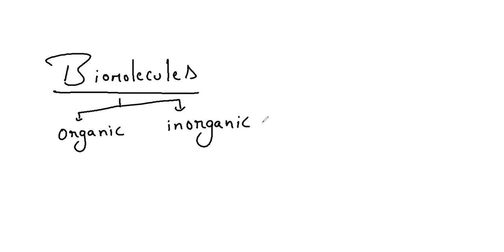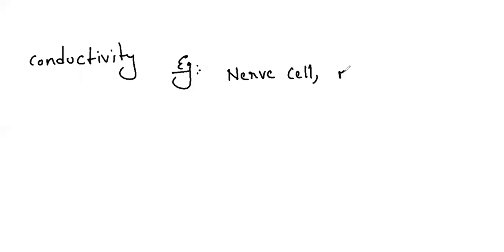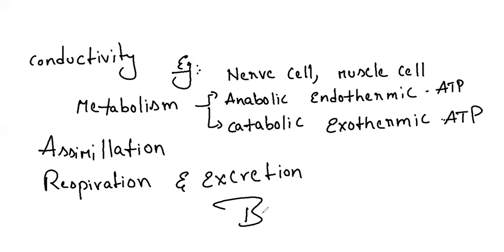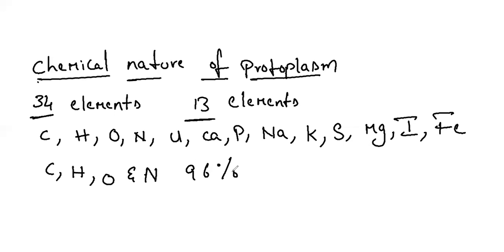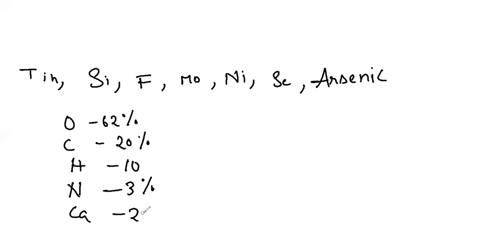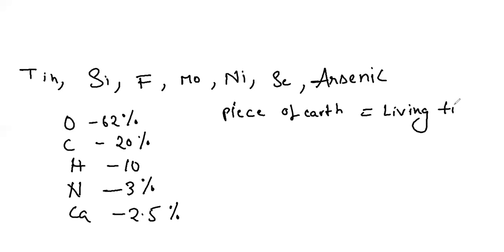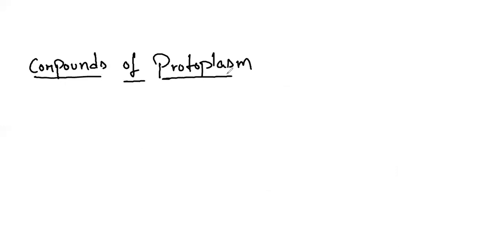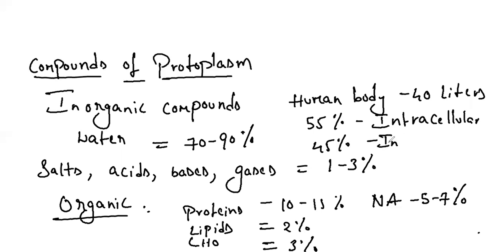Biomolecules, chemical analysis , elemental analysis, aminoacids, fats, lipids, part 1